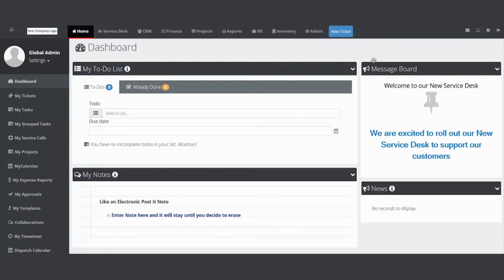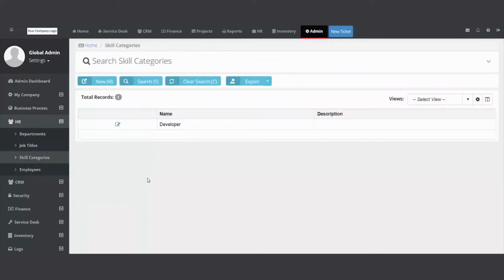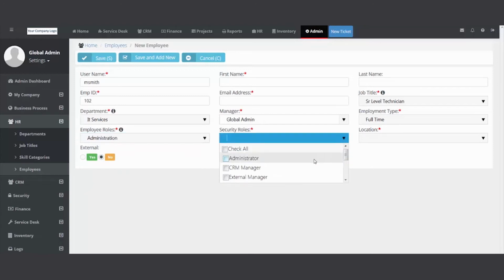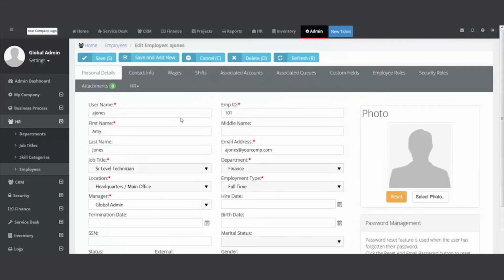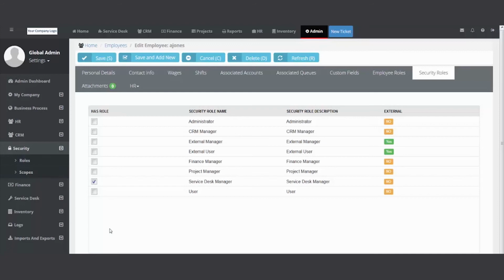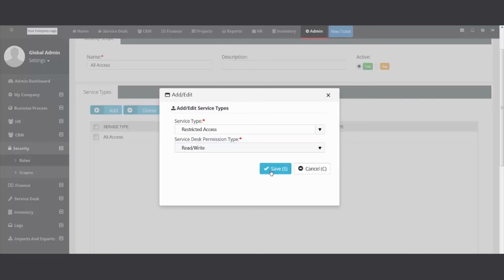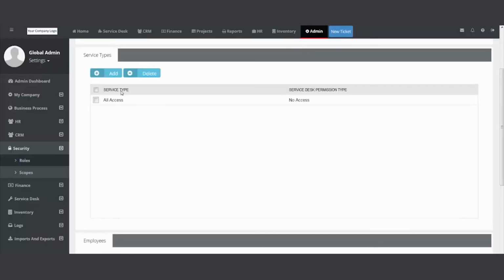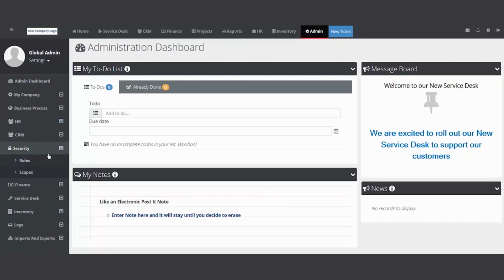Pulseway PSA - HR Tutotrial